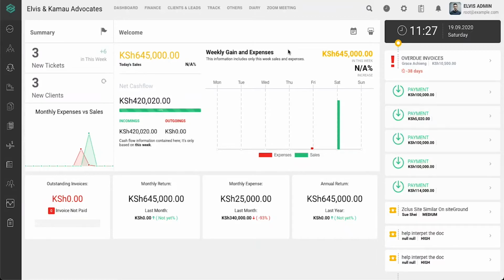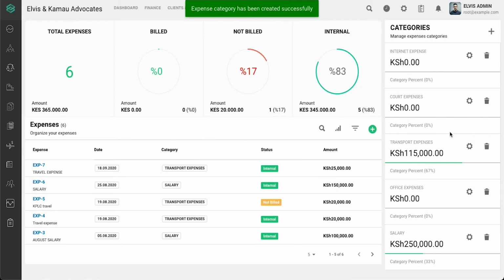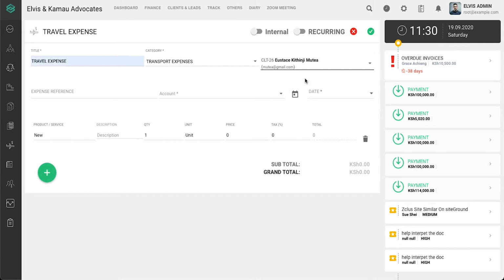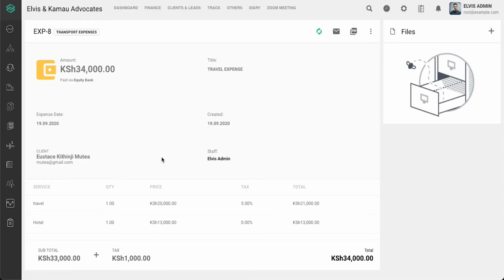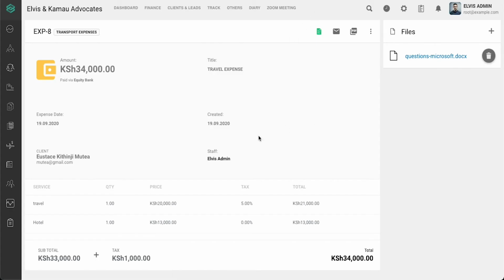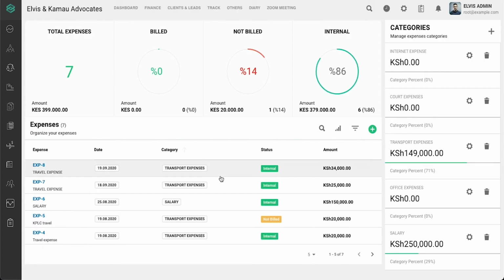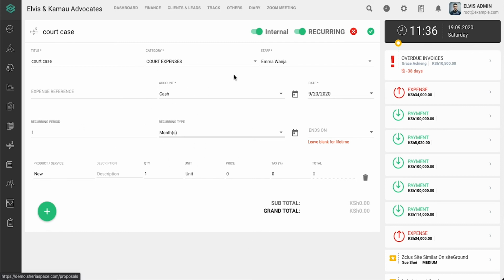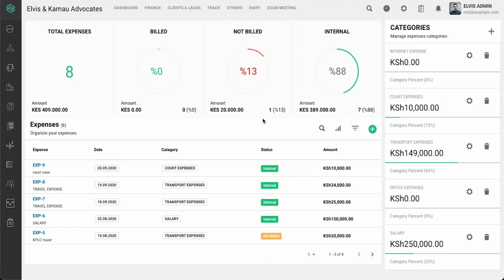How to Manage your Law Firm's Expenses with Sheria Space Platform